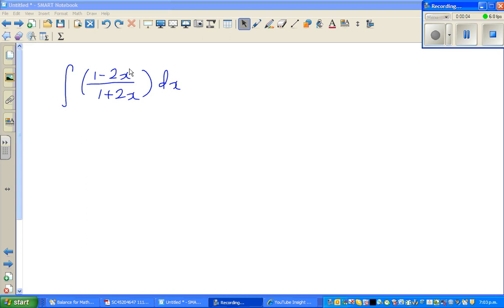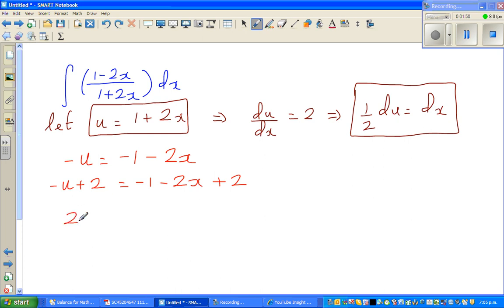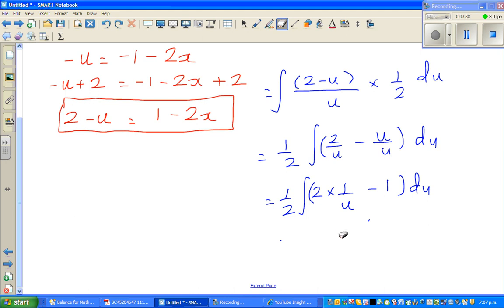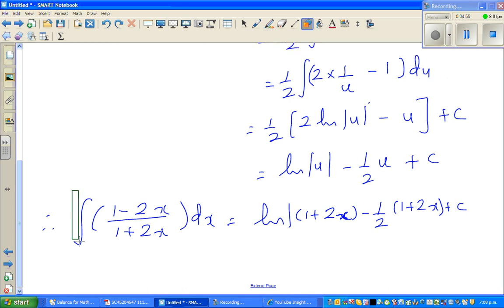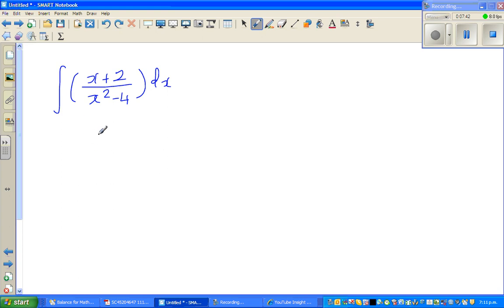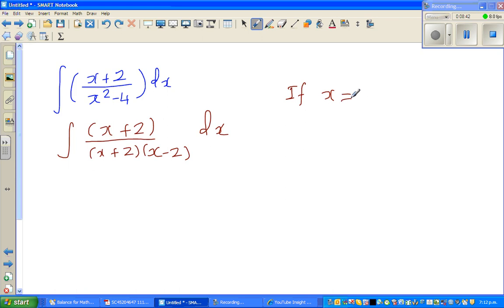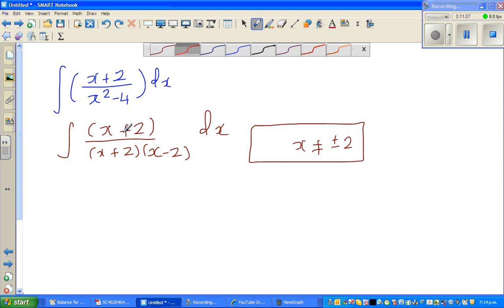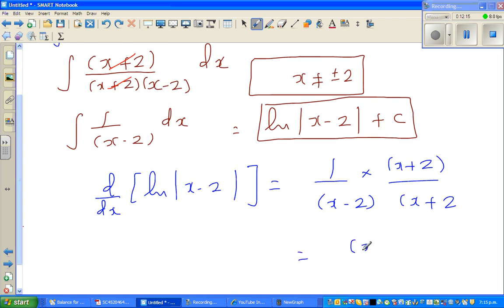Integrating using u substitution and checking your answer by differentiating